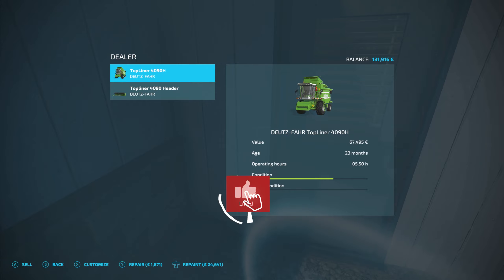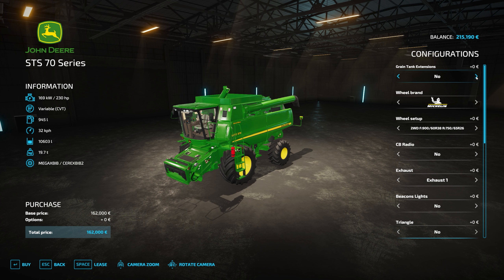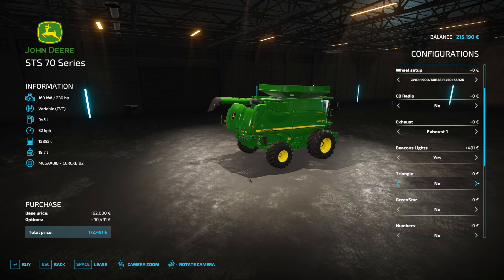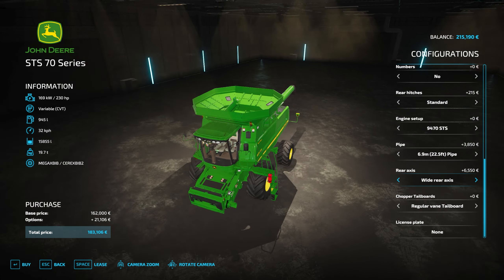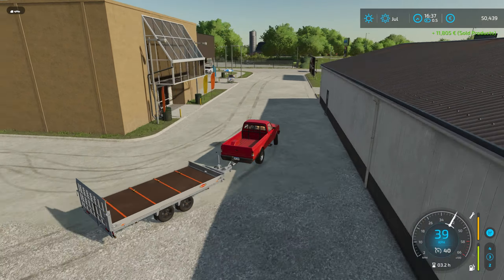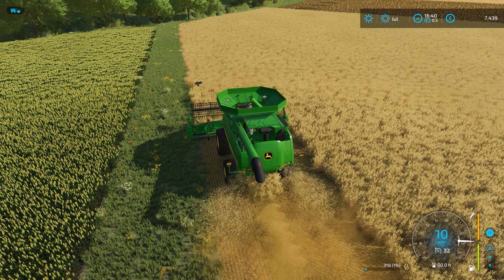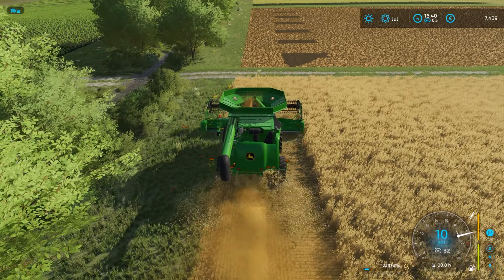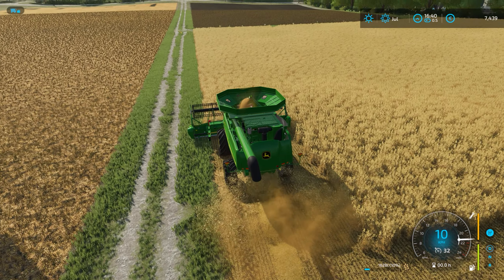Bought a new Harvester and It's AMAZING! in Elmcreek, Episode 37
In this episode of Farming Simulator 22, we take purchase a new Harvester and start preparing some fields for a new crop.

Chapters
00:00 Intro
00:53 Buying a new Harvester
05:02 Selling some lettuce ... easy money
06:08 Harvesting our Wheat Field
10:52 Mulching our fields for extra Yield
19:25 Storing the Wheat
23:45 Finishing the mulching